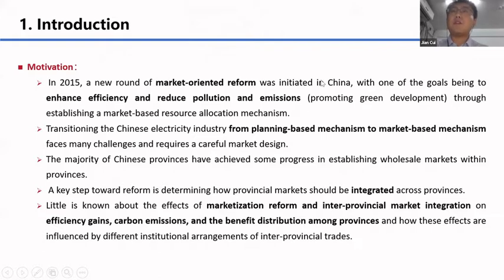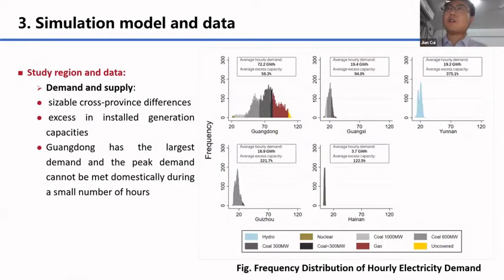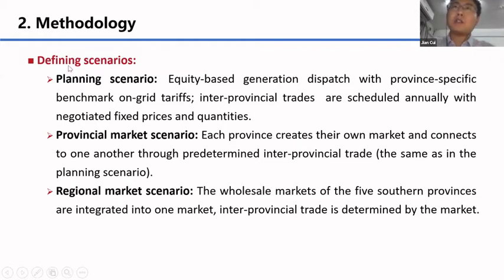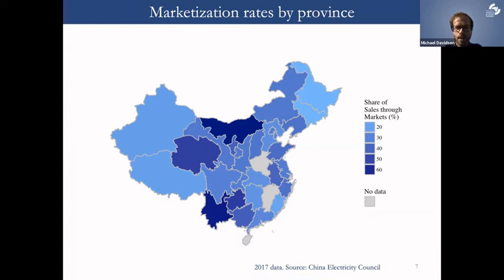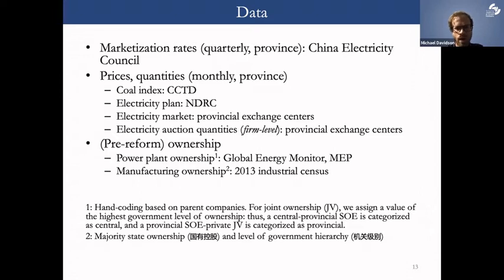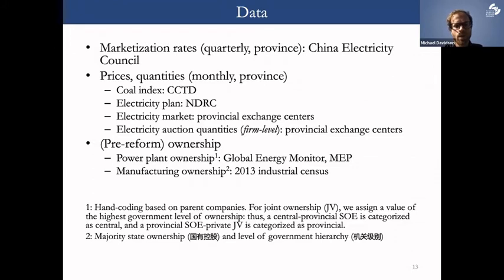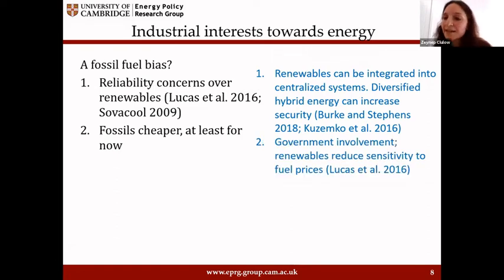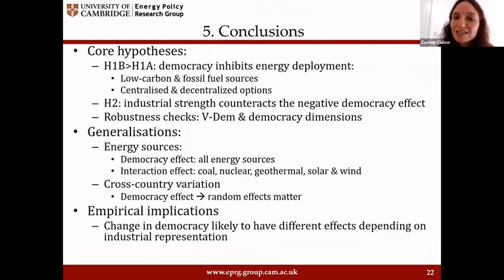Concurrent Session 132 Electricity Market Creation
2021 IAEE International Online Conference: Energy, Covid, and Climate Change presents: Concurrent Session 132: Electricity Market Creation
Session Chairman: Jean-Michel Glachant (Florence School of Regulation)
Date: Wednesday, 9th of June 2021 (5:00 pm to 7:00 pm CEST)

• Efficiency vs. Equity: Evaluating the impacts of reforming and integrating China’s electricity market
Authors: Feng Song, Jian Cui, Hao Chen
Presenter: Jian Cui (Renmin University of China)

• Electricity Market Introduction in China: Form over Function?  Authors: Valerie Karplus, Michael Davidson
Presenter: Michael Davidson (University of California, San Diego)

• Democracy and Electricity: Institutions, Industrial Representation and Technology Deployment Rates
Authors: Zeynep Clulow, David Reiner
Presenter: Zeynep Clulow (University of Cambridge)

00:00:00 - Introduction
00:01:55 - Jian Cui
00:37:40 - Michael Davidson
01:12:18 - Zeynep Clulow